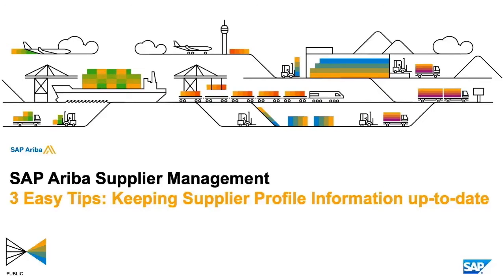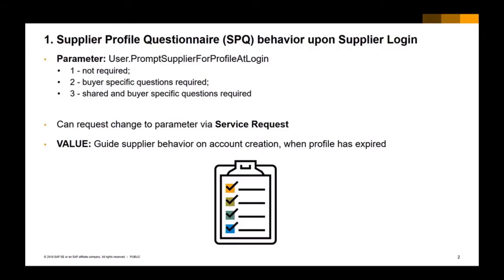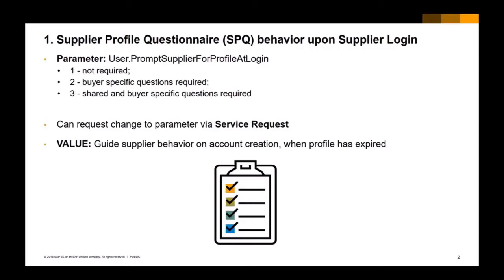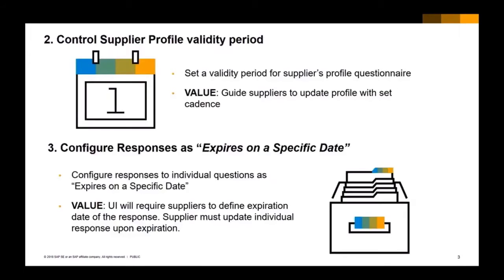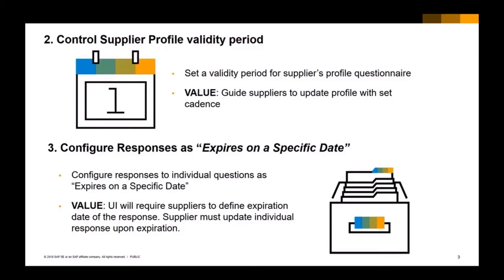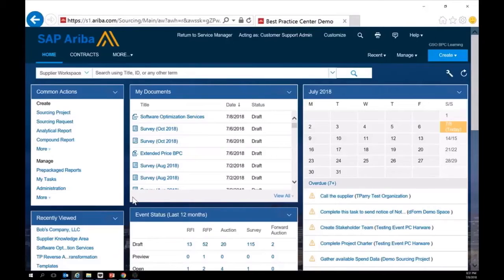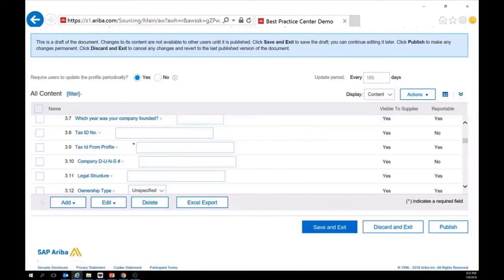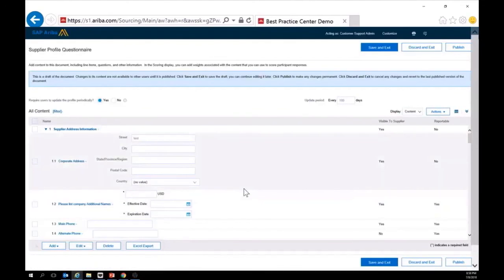3 Easy Tips Keeping Supplier Profile Information up to date